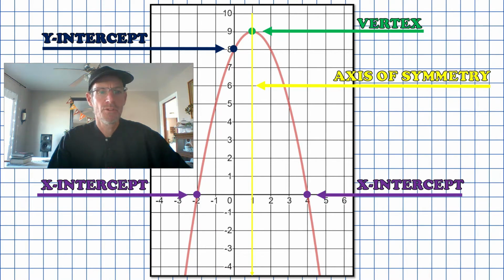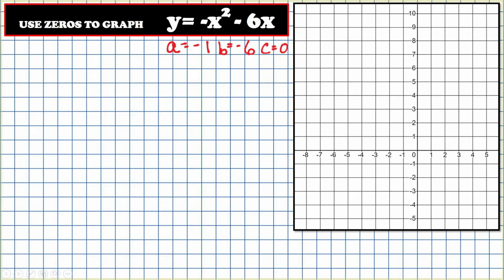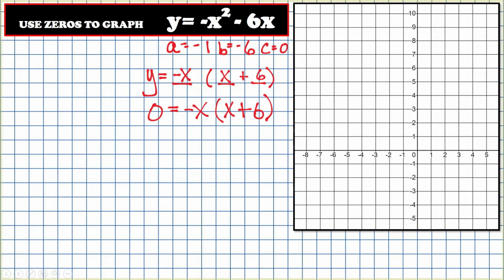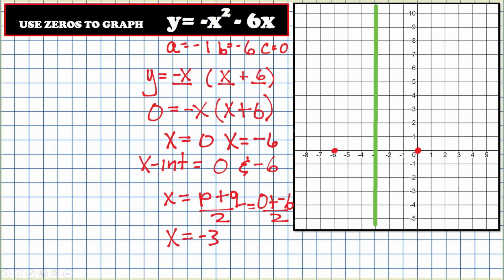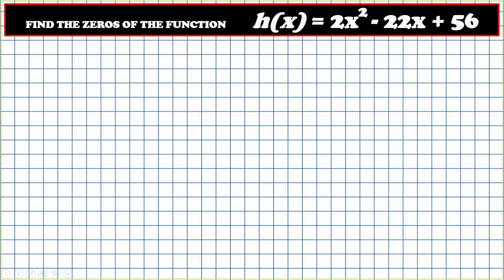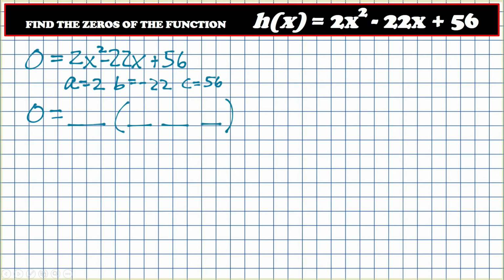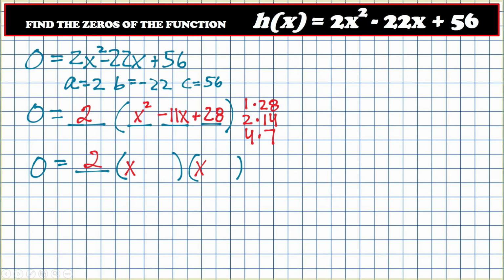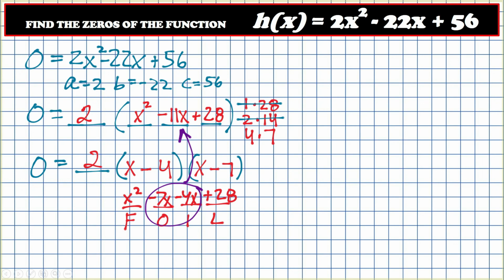Finding Zeros and Creating Graphs